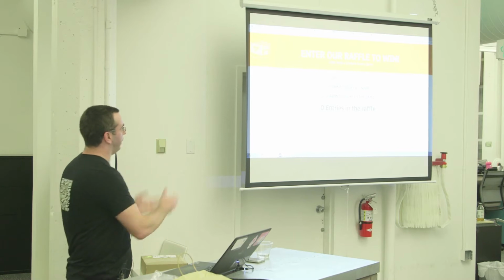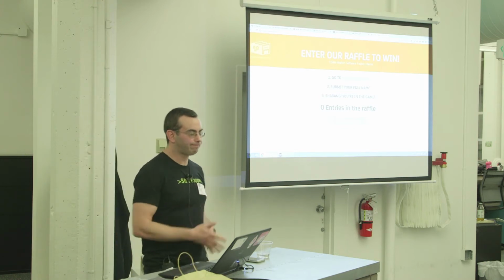Continuous Testing: Make it Real in Less Than One Hour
Join Uri Scheiner, Senior Director of Product Management from CA Technologies as he discusses how to get started with Continuous Testing or improve what you already have using your tools and technologies of choice at the San Francisco Selenium Meetup - October 24, 2017.